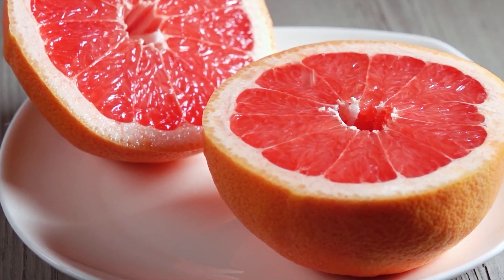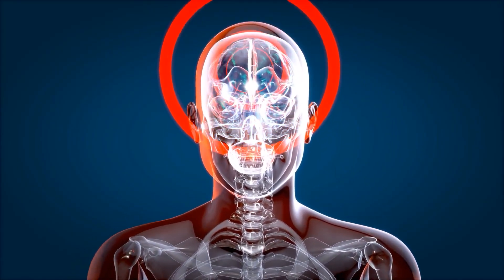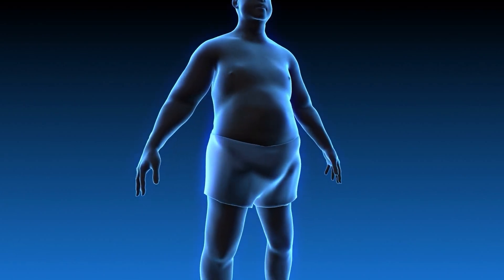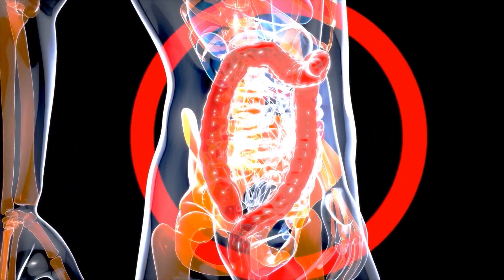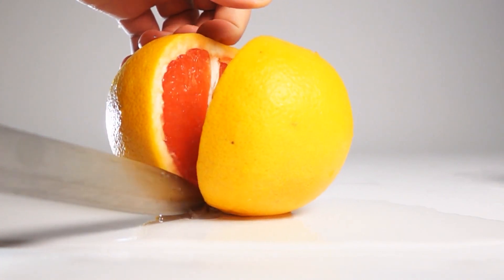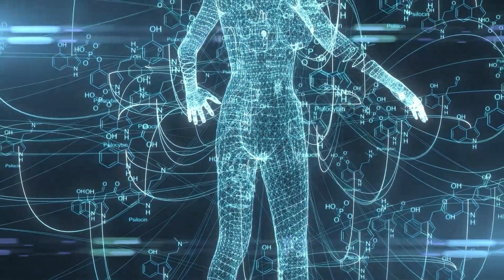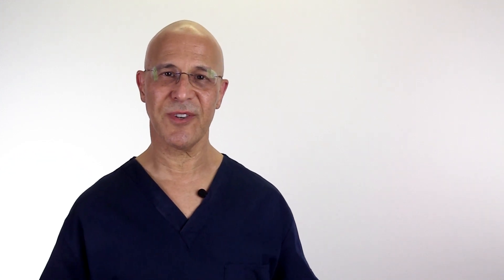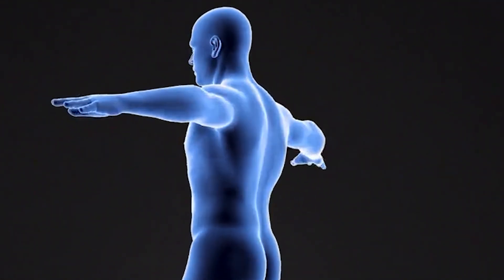NARINGENIN...Lowers Insulin & Glucose, Weight Loss, Reduces Blood Pressure & Cancers | Dr. Mandell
Grapefruits are loaded with water, they keep you hydrated and satisfied, helping you eat less. Plus, the fruit contains fat-burning enzymes, categorizing it as a weight-loss superfood. And because it takes more energy to digest this fruit, it helps you burn more calories.
Grapefruits contain Naringenin which increases insulin sensitivity, lowers insulin and blood glucose, improves blood pressure, reduces metabolic syndrome, and reduces many cancers.

Effect of Citrus Flavonoids, Naringin and Naringenin, on Metabolic Syndrome and Their Mechanisms of Action

Grapefruit Ingredient – A future treatment for type 2 diabetes

Inhibition of human breast cancer cell proliferation and delay of mammary tumorigenesis by flavonoids and citrus juices

Suppression of colon carcinogenesis by bioactive compounds in grapefruit

Naringin Improves Diet-Induced Cardiovascular Dysfunction and Obesity in High Carbohydrate, High Fat Diet-Fed Rats

Preventive Effect of Naringin on Metabolic Syndrome and Its Mechanism of Action: A Systematic Review